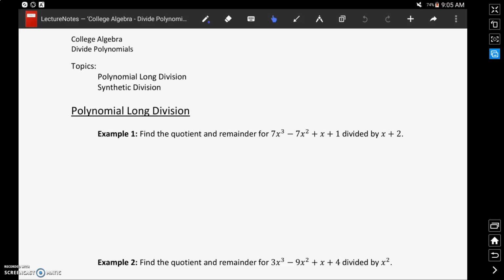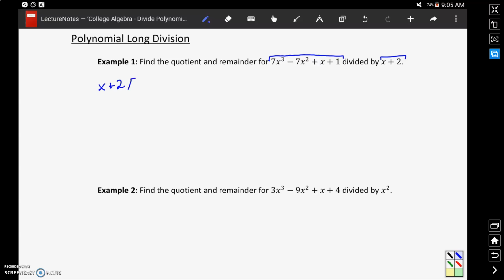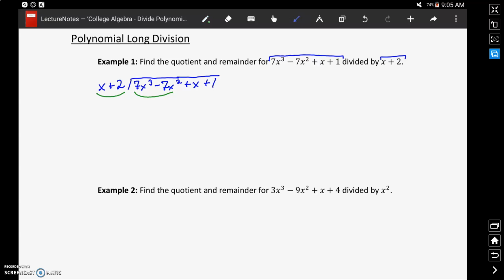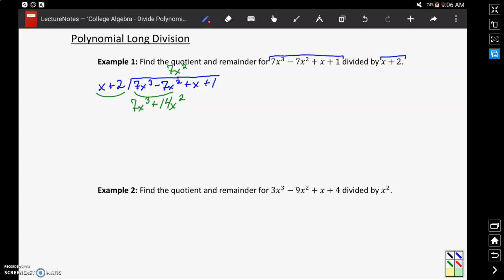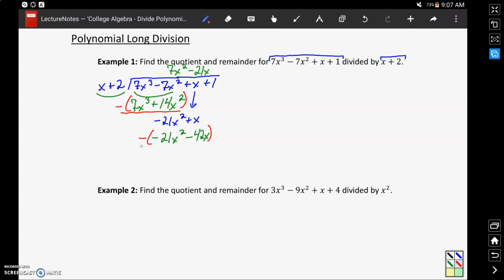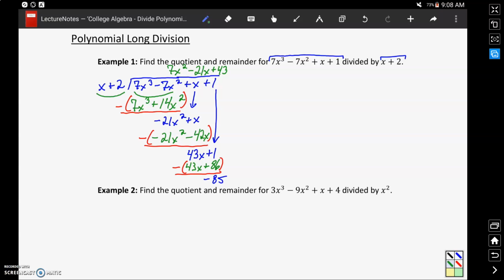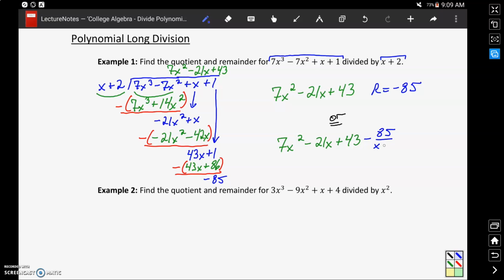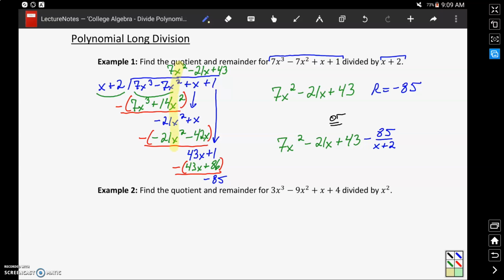Polynomial Long Division - Example 1